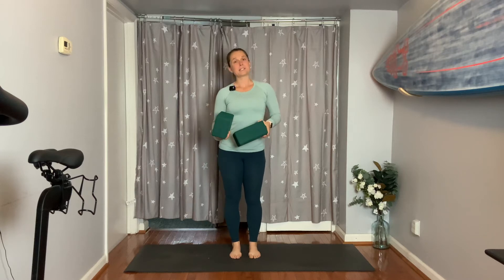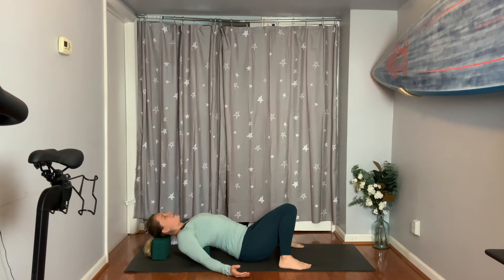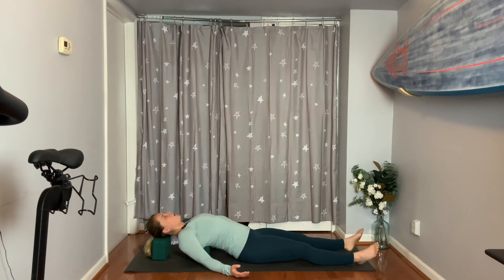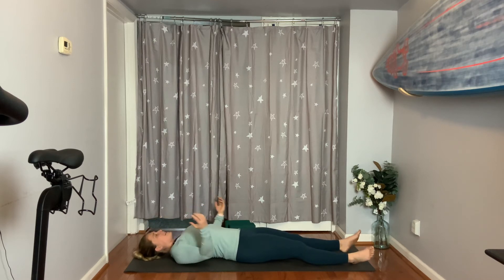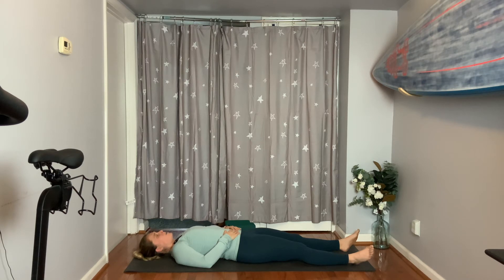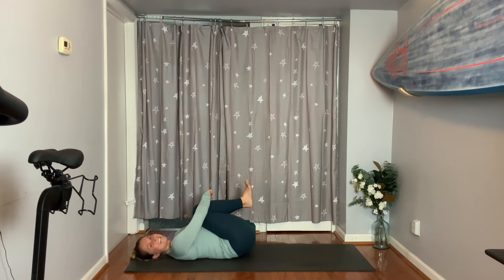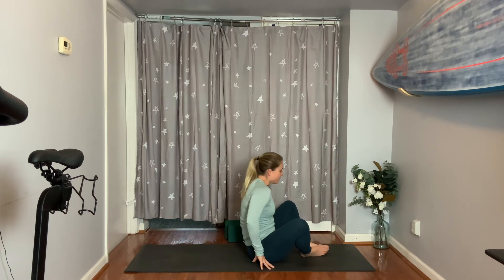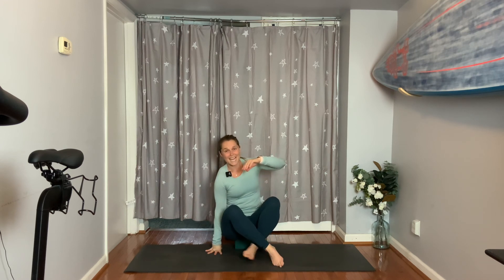Heart Opening Meditation & Movement | Day 6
Join me for this 7 Day Series!